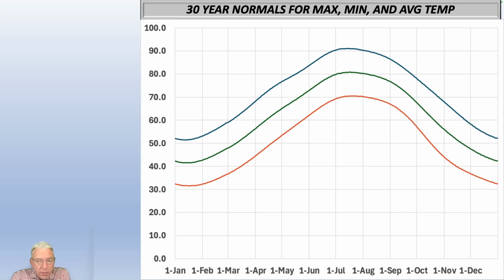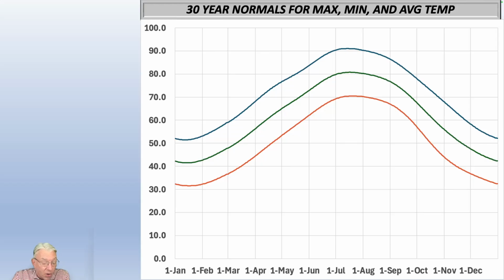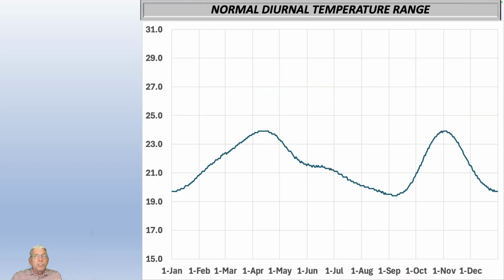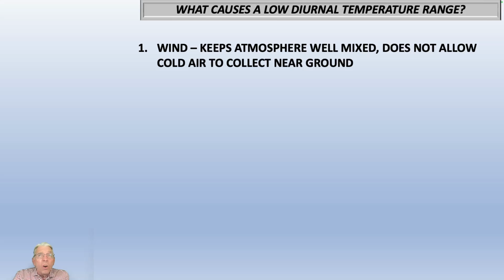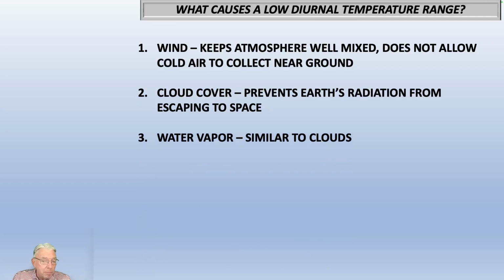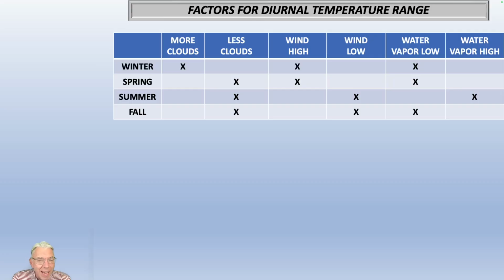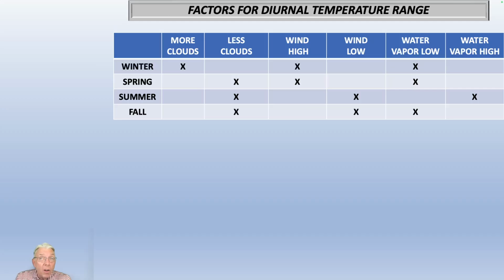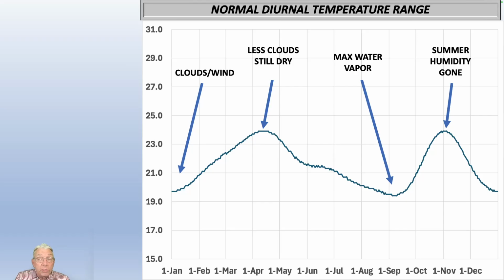HOW THE RANGE FROM THE HIGH TEMPERATURE TO THE LOW TEMPERATURE CHANGES THROUGH THE YEAR